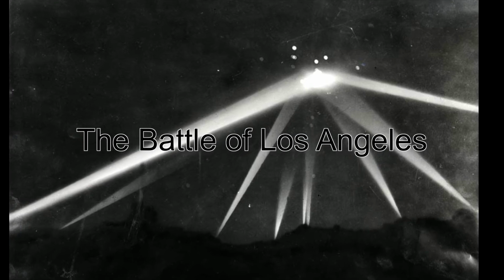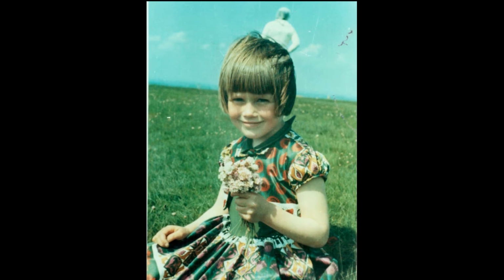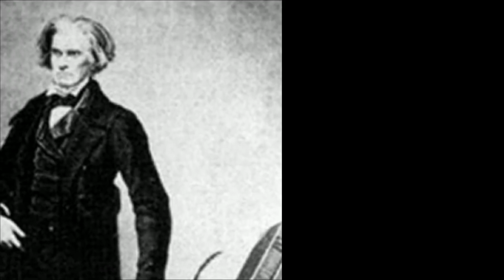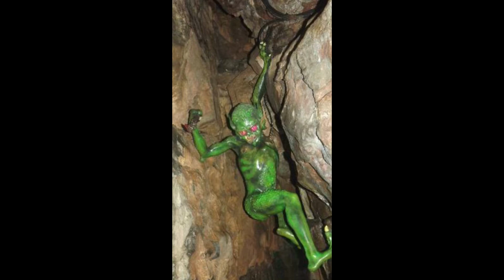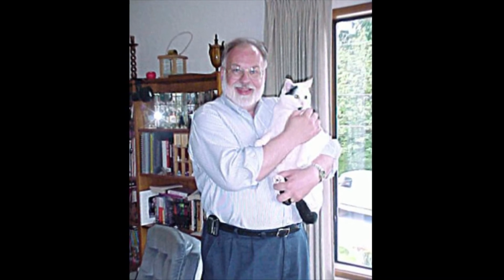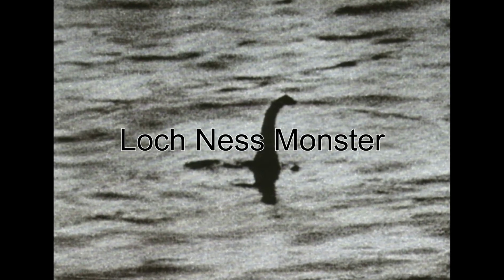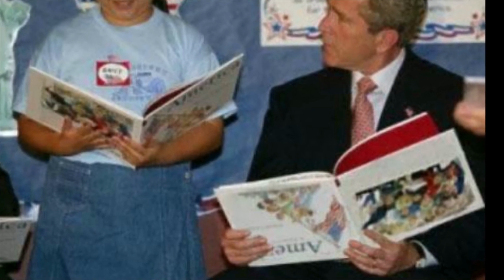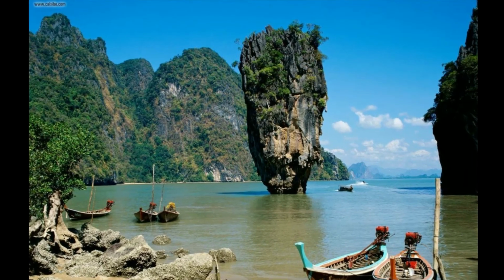Photos That Turned Out To Be Fake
Top 10 viral photos that turned out to be fake.

Early in the morning of the 25th of February, 1942, there was strange activity in the night sky. Radars picked up a target 120 miles west of Los Angeles. Anti-aircraft batteries were ready to fire. A few minutes later, what some people believe to be a UFO, appeared.

The Solway Firth Spaceman photo is a picture, of what many believe to be a real Spaceman.

The heroic Lincoln Picture is a standing portrait of Lincoln. It was created soon after the American Civil War.

A photo of a creature in a rock crevice is circulating the internet for a long time. Apparently the photo is depicting an unknown creature.

An image of an enormous cat being held in the arms of a bearded man, began circulating around the internet in early 2000.

A famous photo is taken near the South African coast during a military exercise by the British Navy.

An interessting picture is seen as poof of the existence of the Loch Ness Monster.

Bush and a young child are reading from, America, A Patriotic Primer by Lynne Cheney. If you look closely, it appears that President Bush is holding his book upside down.

Robbert van den Broeke, rose to fame in the Netherlands in the early 2000’s, with his discovery of crop circles and contact with deceased people. He made his appearance in several television programmes. Robbert apparently had the ability to take pictures of dead people.

Castle atop a rock pillar, arguably the most beautiful image on the web.